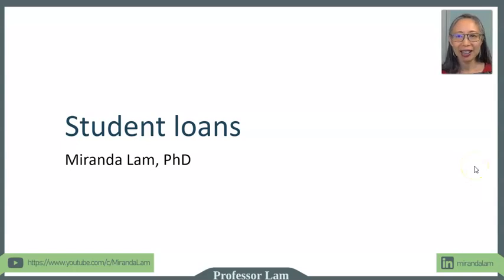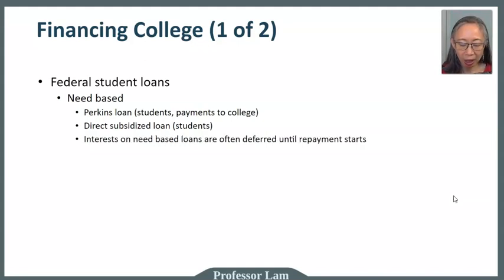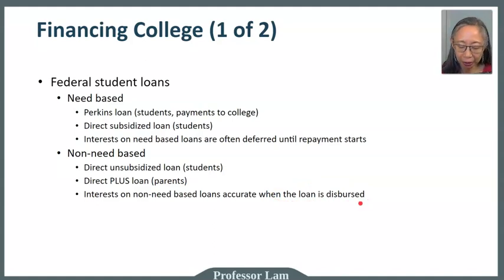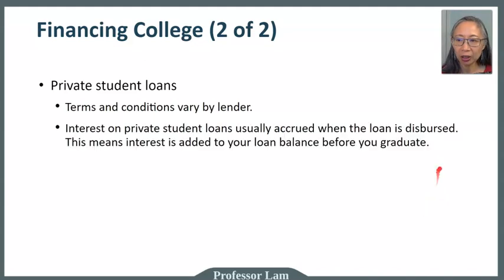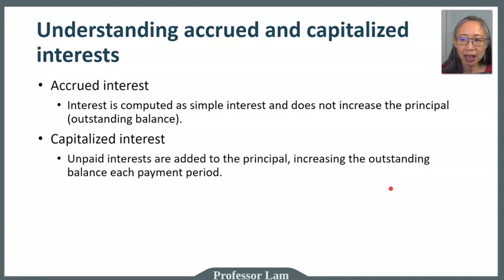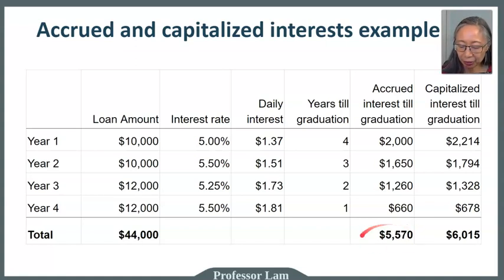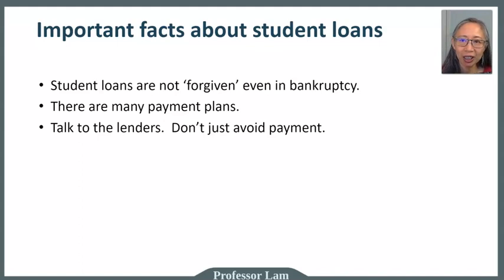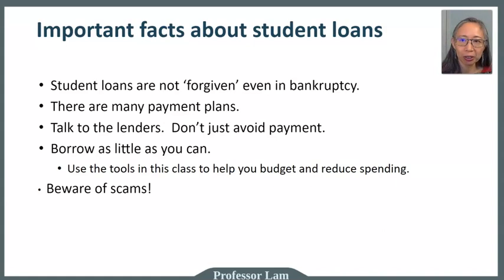Personal Finance: Student Loans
This video explains different types of student loans and how interests on student loans are computed.